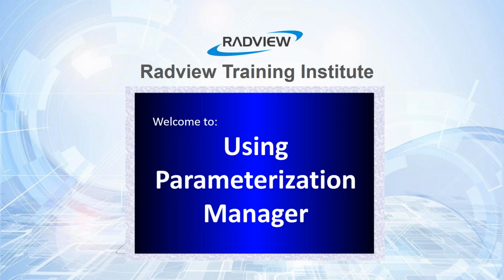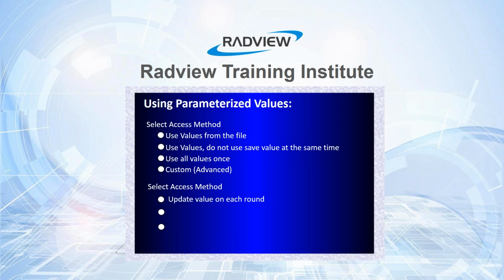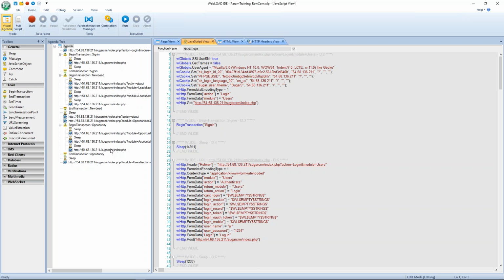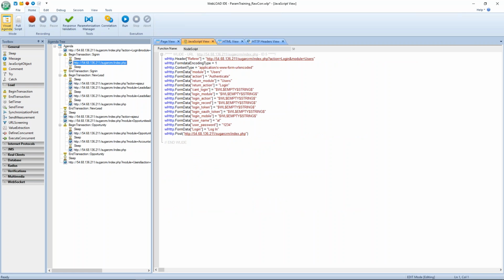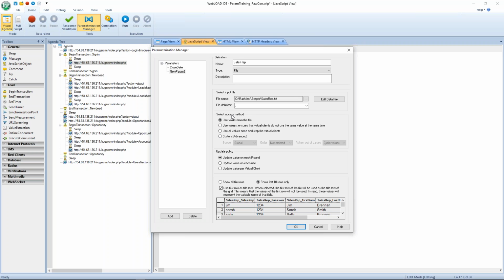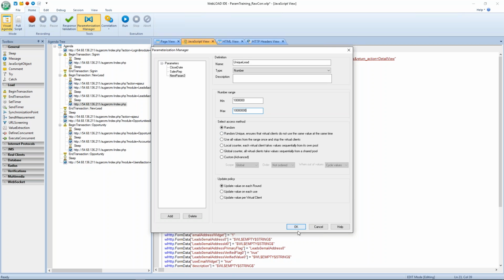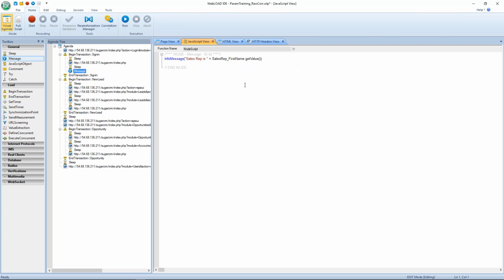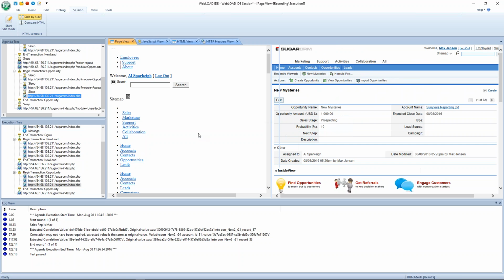WebLOAD - Using Parameterization Manager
Use WebLOAD Parameterization Manager to handle static values in the load test that should be change during the test, for example user-name and password for each virtual user to use.